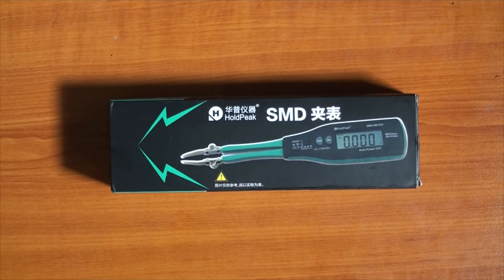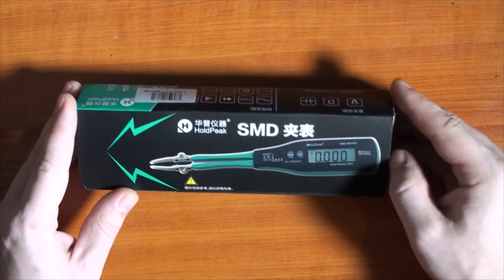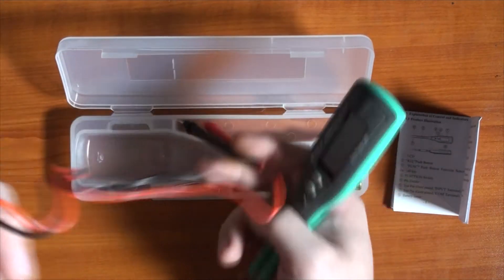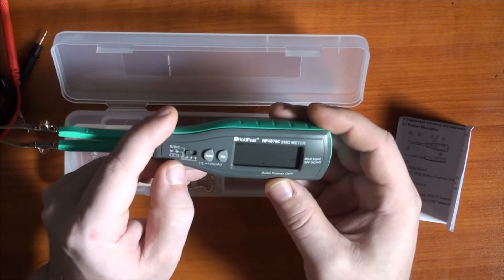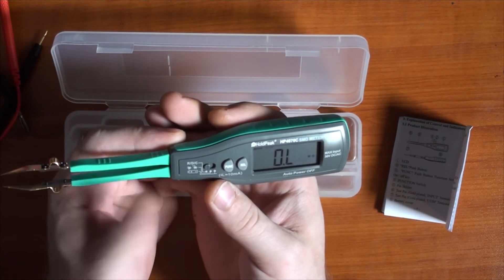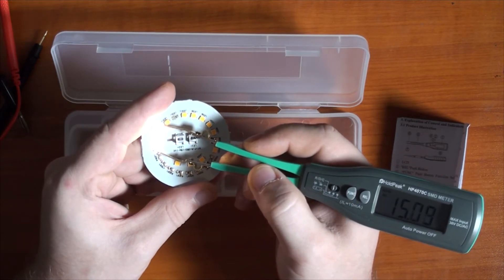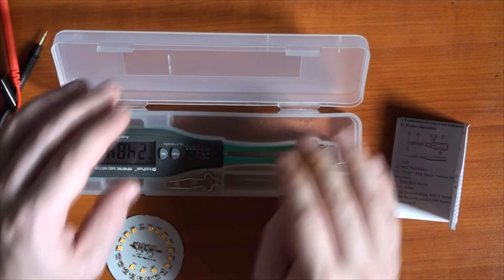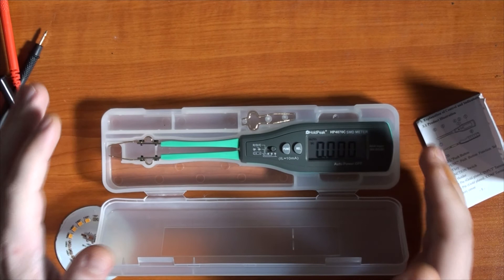SMD Tester Tweezers Review HP4070C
Lets have a look at this awesome SMD Tester that has a cool feature that most DMM's don't have...